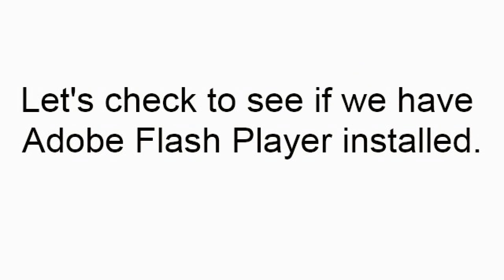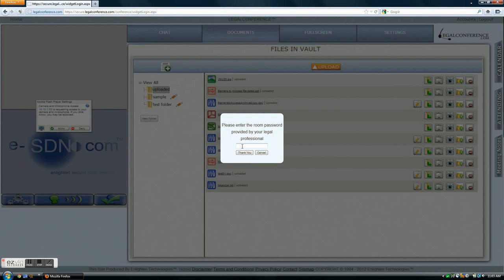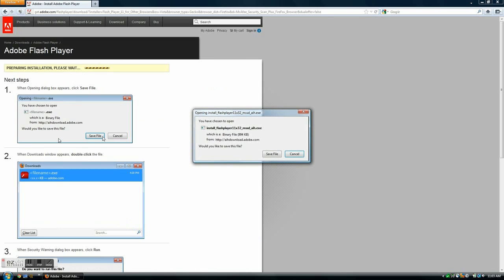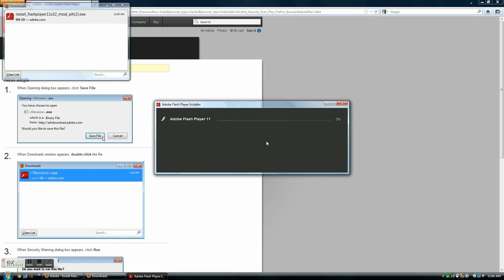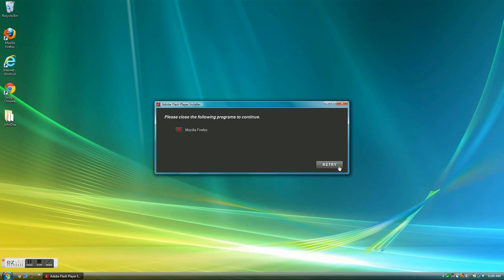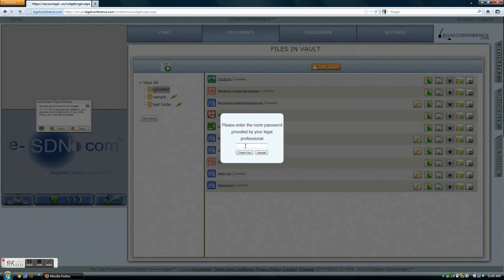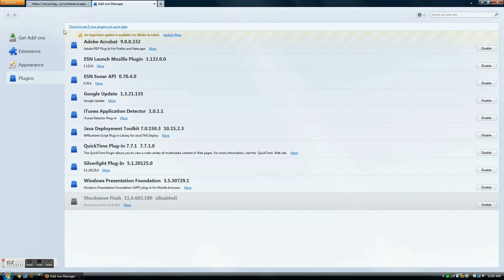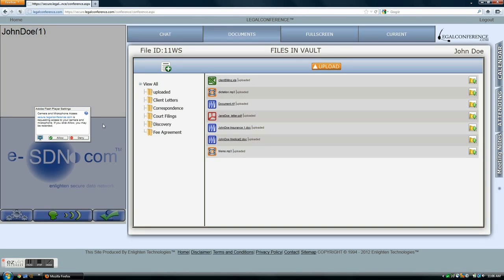Fixing Videoconferencing on LegalConference with FireFox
Fixing Videoconferencing on the FireFox Browser for LEGALCONFERENCE.com